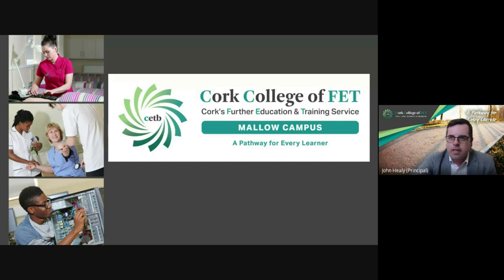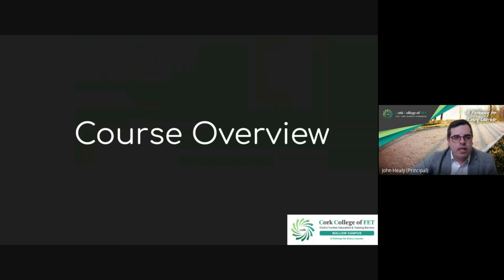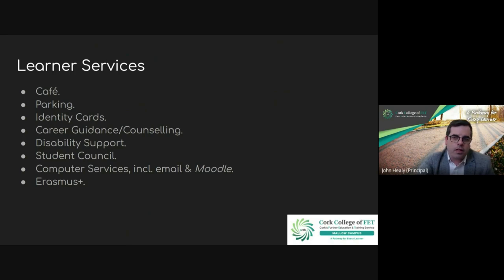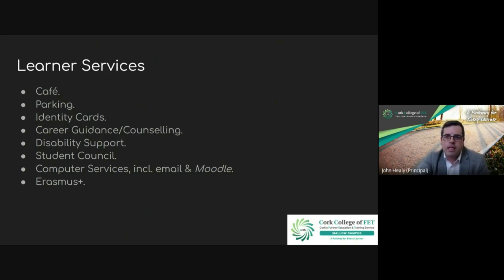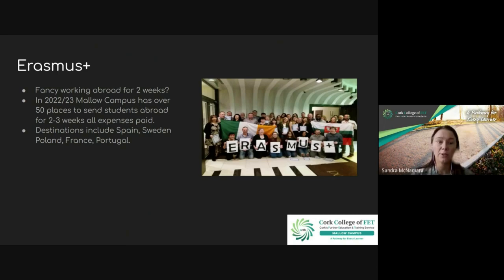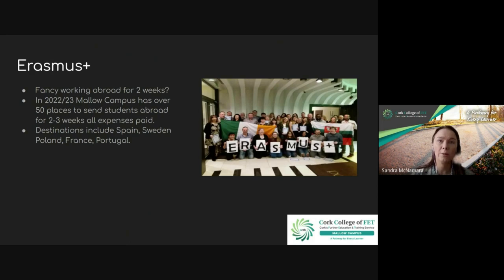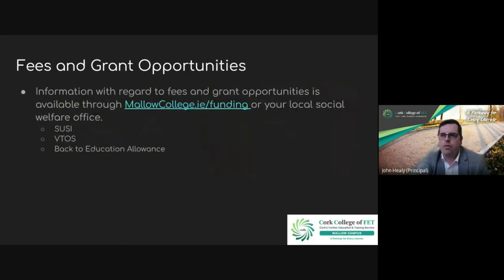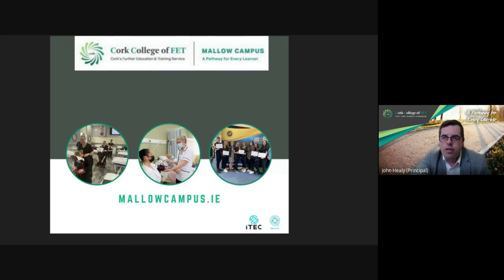Medical Office Administrator